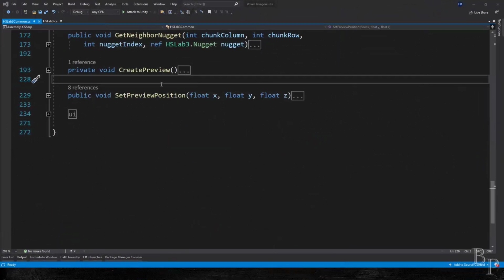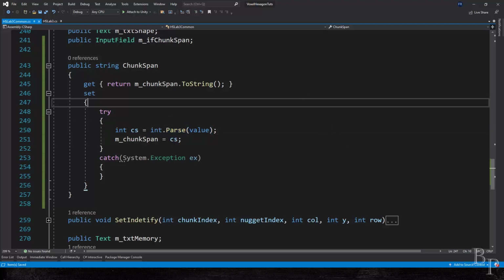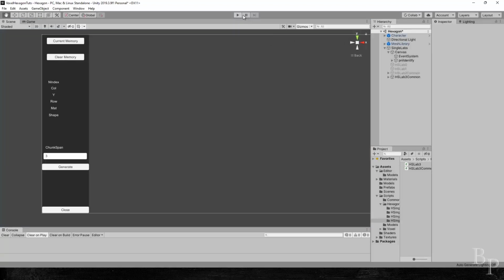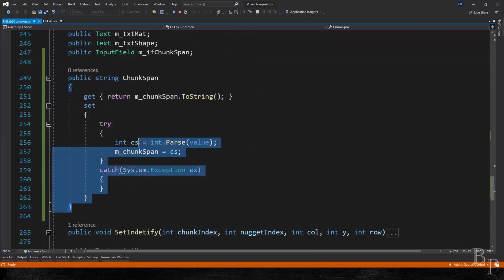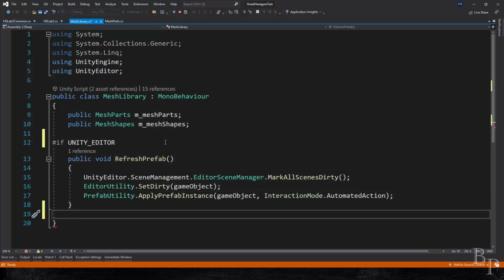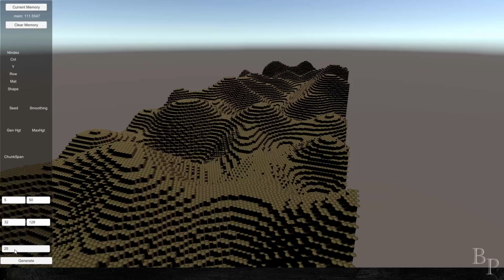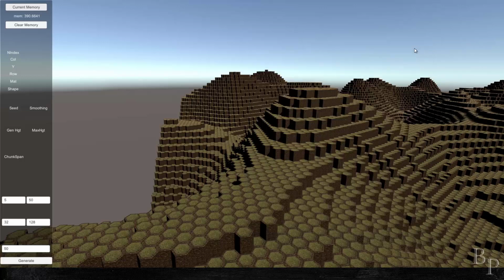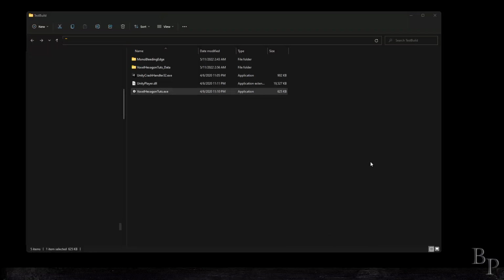Hexagon TestingIt Part2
Testing the Hexagon Lab Part 2